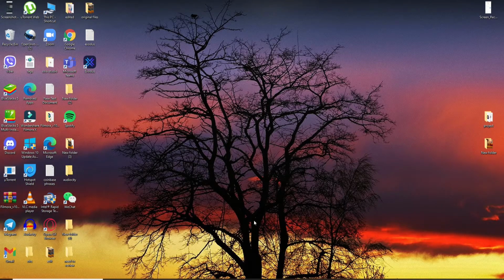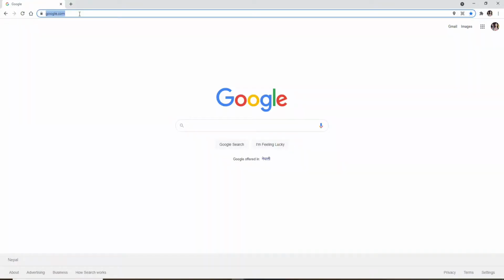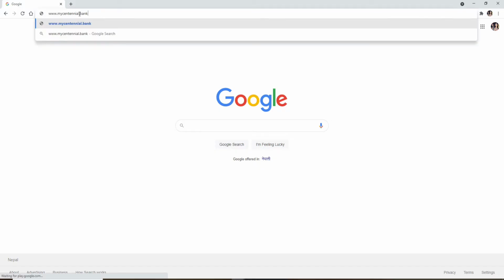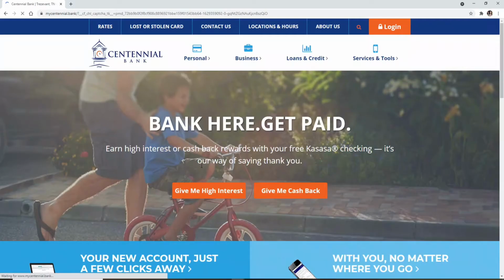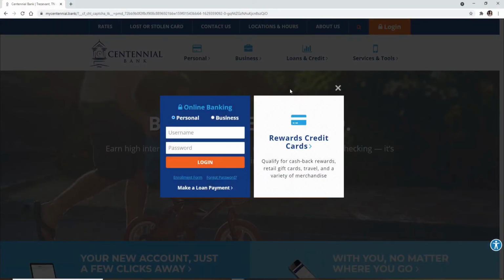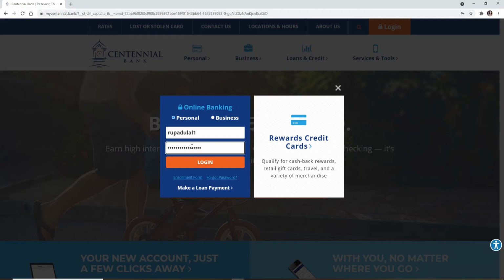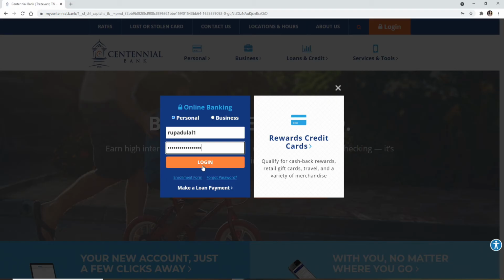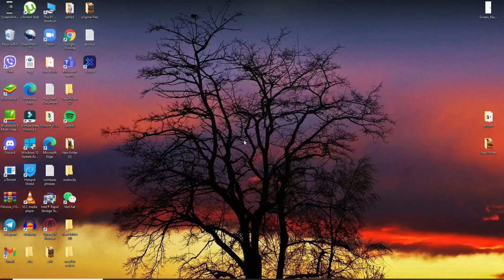Centennial Bank Online Login | Centennial Bank Sign In Portal 2022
If you need to login or sign in to your Centennial Bank account, this video will show you how! The process is quite simple and takes no time.

Centennial bank offers a variety of financial services, but sometimes it can be hard to find what you're looking for. In this video I give step-by-step instructions on how to log in for Centennial Bank's online banking service.

Just follow the steps below in order to to login to Centennial Bank Online Account:

and click on the “Sign In” button at the top right of your screen.

0:00 - Intro
0:21 - Centennial Bank Online Login
1:25 - Outro